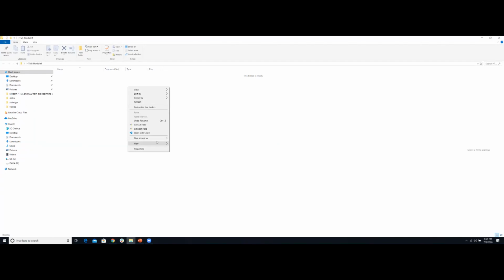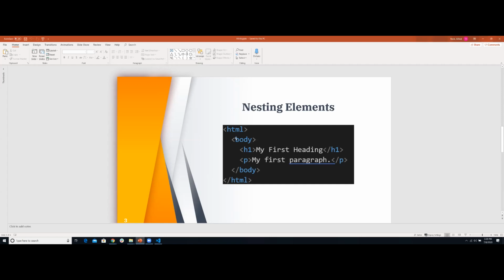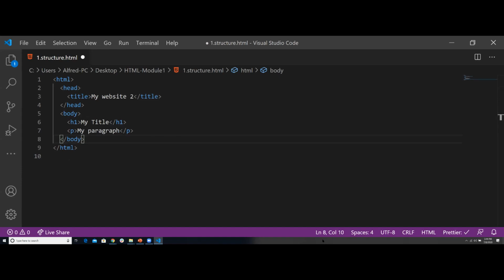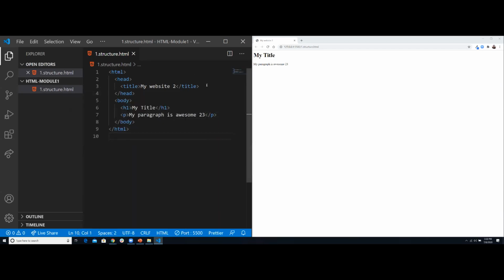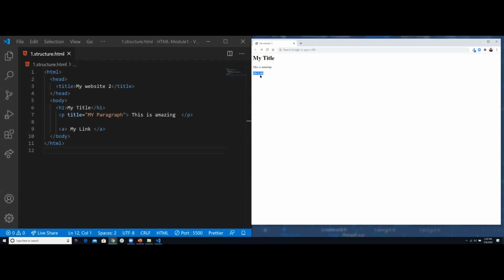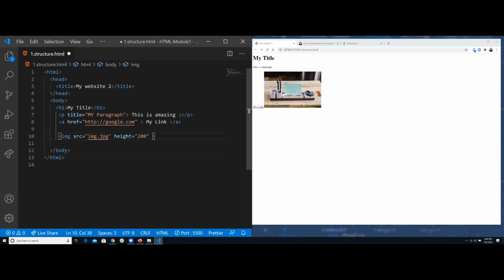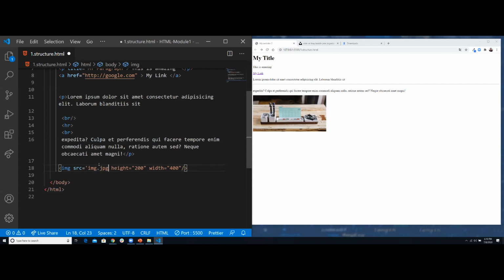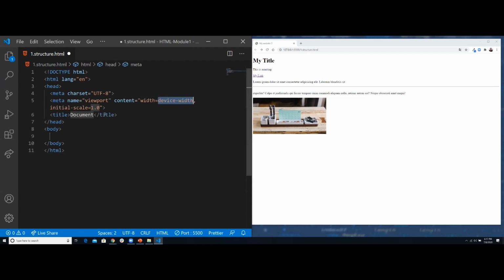HTML Document Structure, Attributes and VSCode Extensions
In this video I will explain in details the following:
- HTML Document structure and the use of !Doctype
- HTML Attributes and How you can use them ?
- How to install VSCode extensions ?  Prettier and Live server